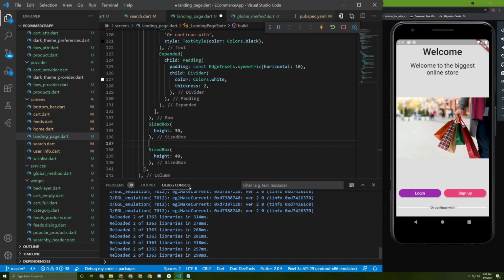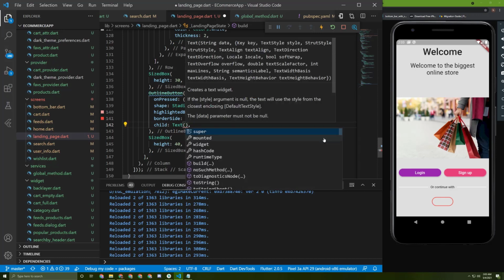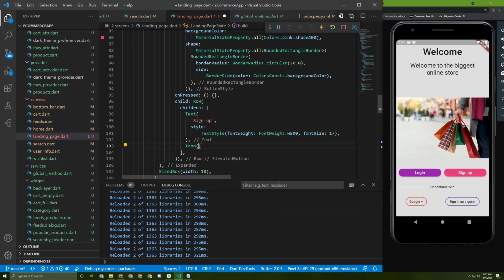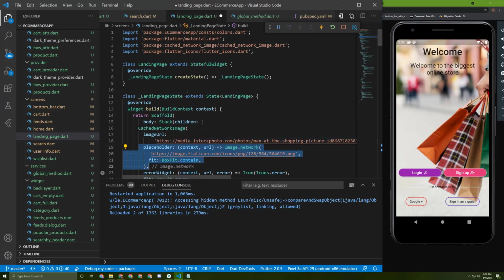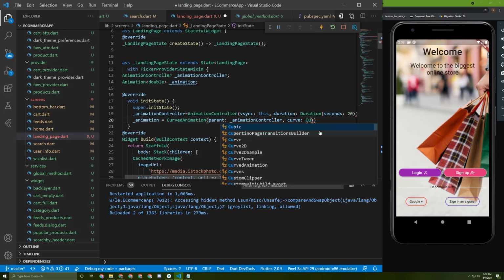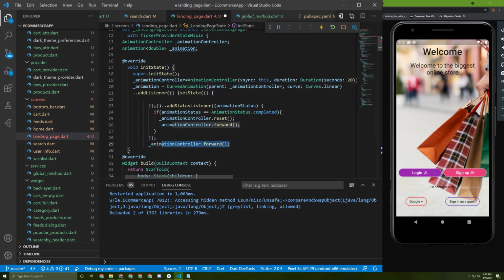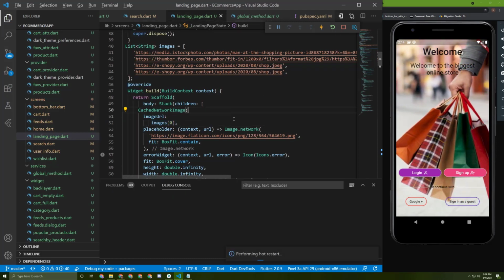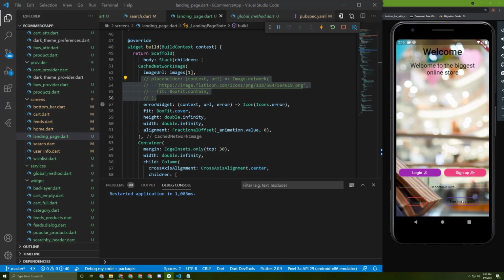#2 Flutter&Firebase create a landing page in Flutter. Part 2